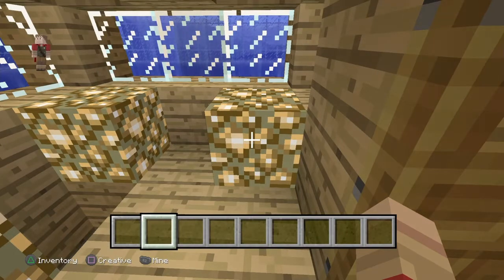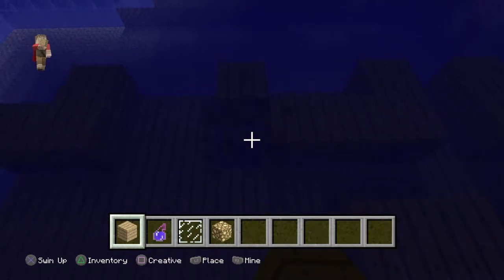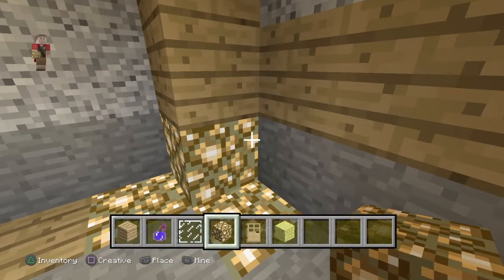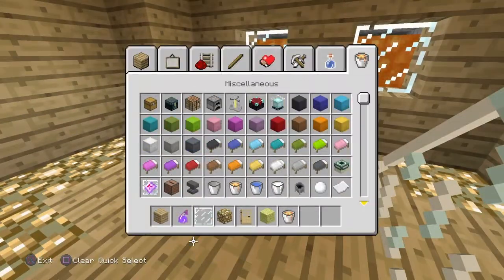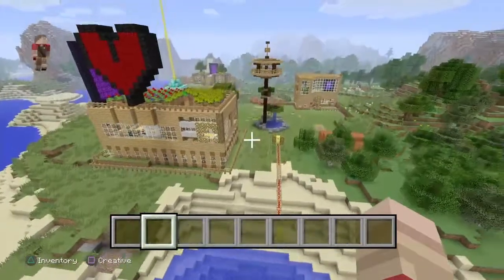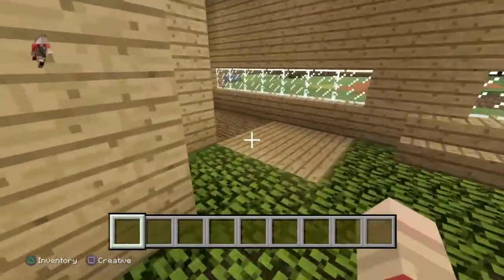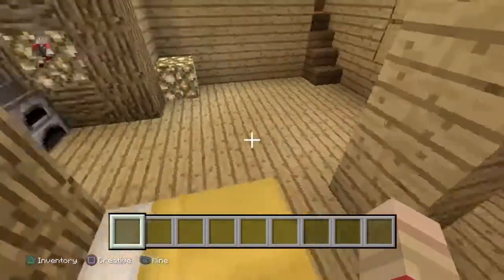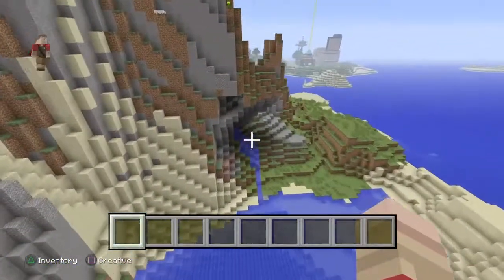Random vid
SHAREfactory™